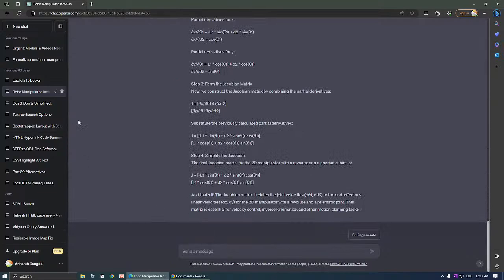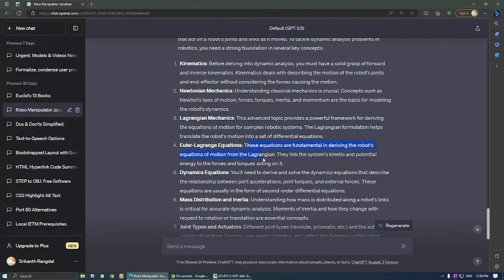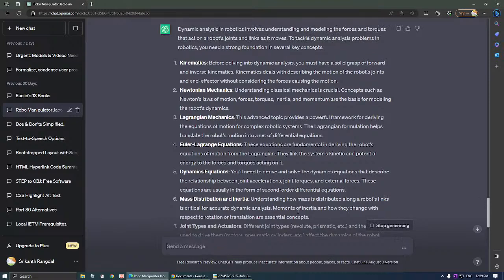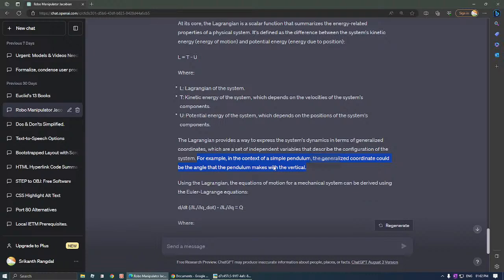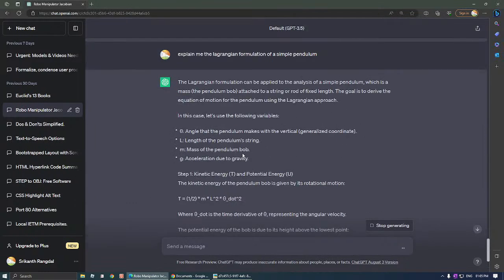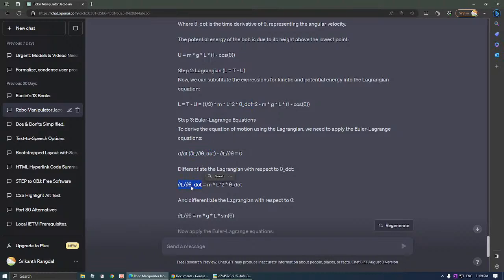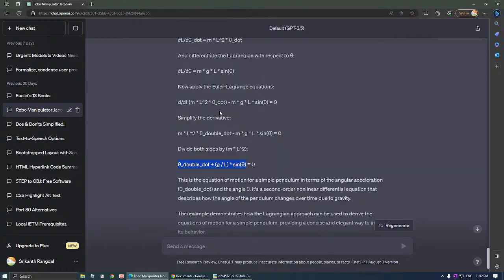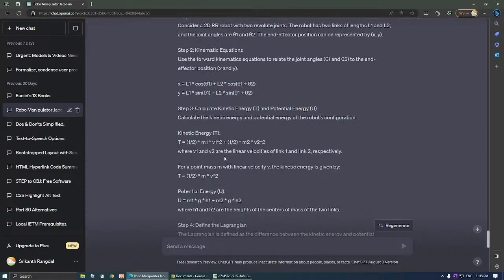Daily Log | Robotics